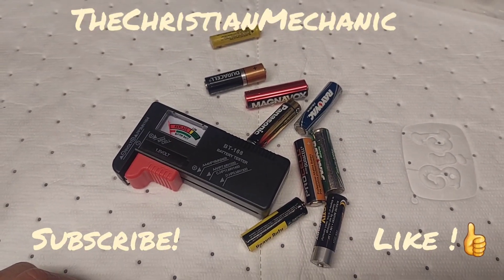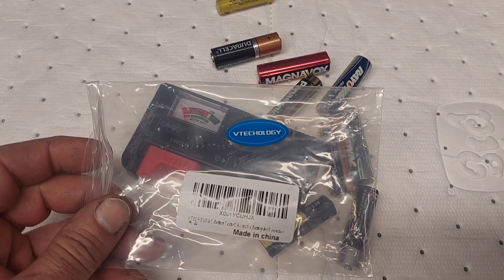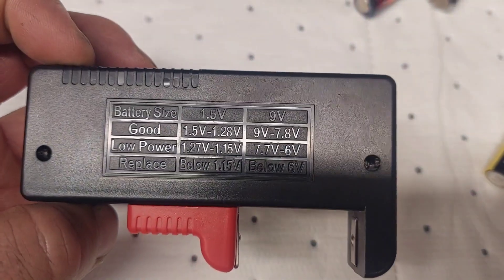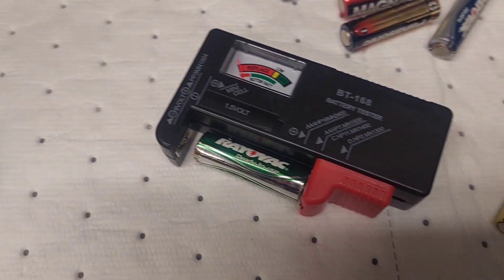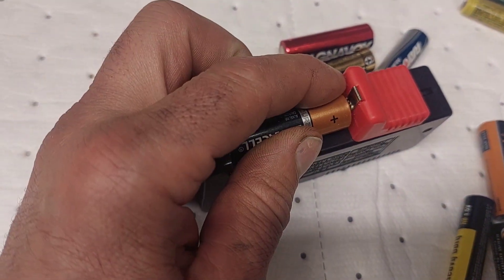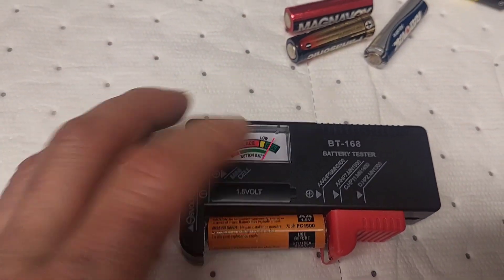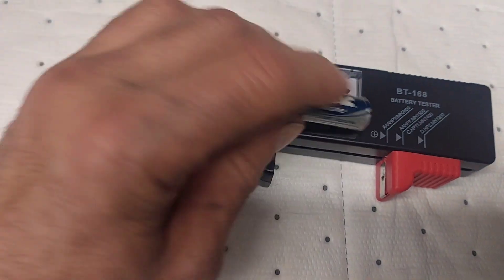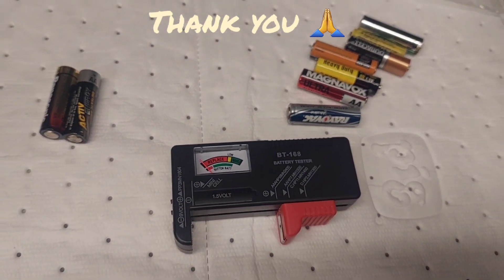VTECHOLOGY Battery Tester Checker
overview and description of the product.

VTECHOLOGY Battery Tester Checker, Universal Battery Checker Model BT-168for AA AAA C D 9V 1.5V Button Cell Batteries Smal Electrical Equipment (Requires No Battery for Operation) (1) (1Pcs)